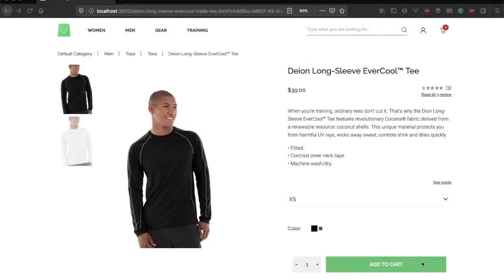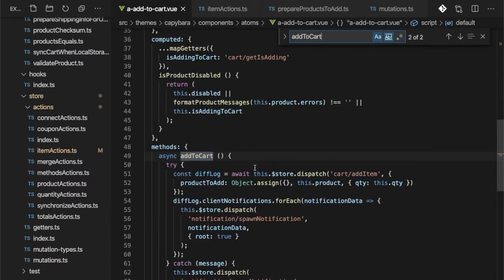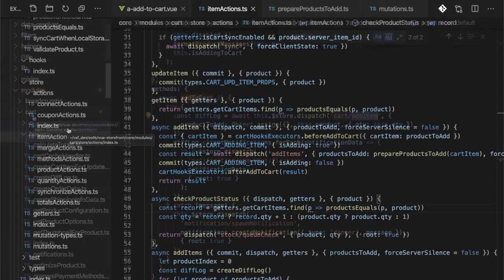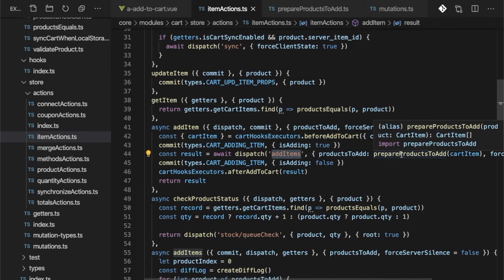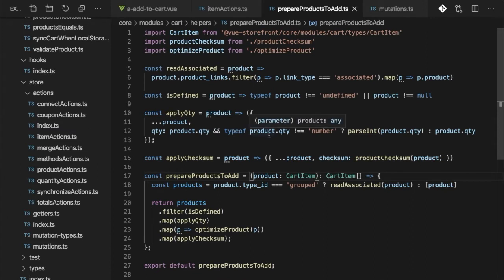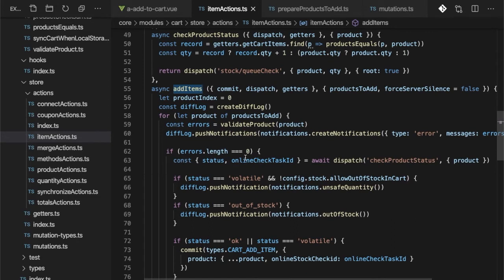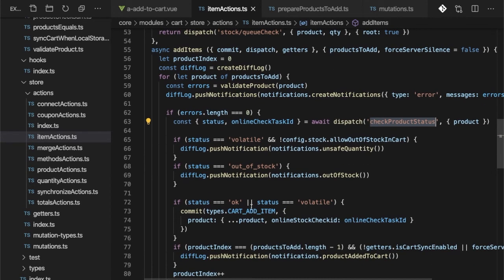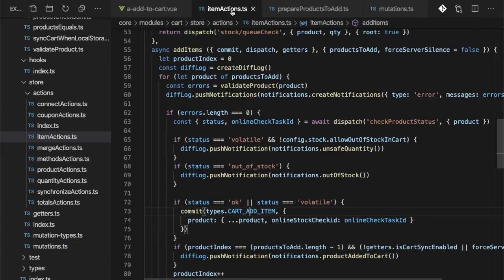Vue Storefront - Add to Cart workflow (Item Actions)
In this session, Swapnil is talking about the Add to Cart worflow along with code walk-through in Vue Storefront.